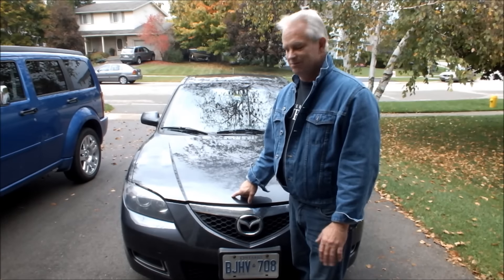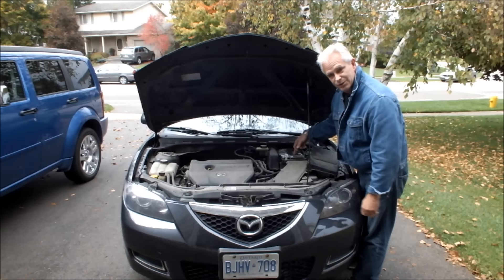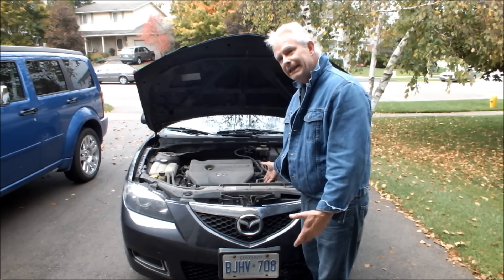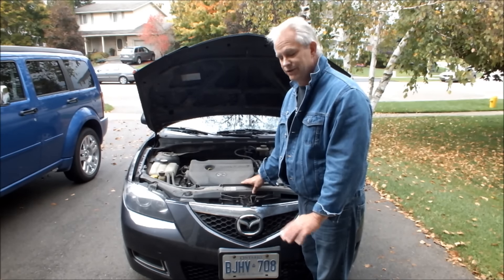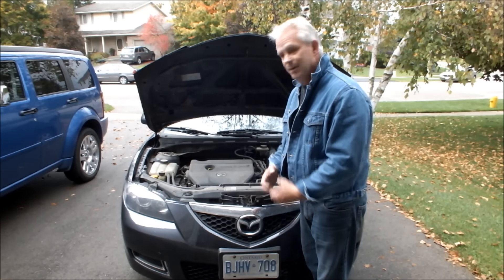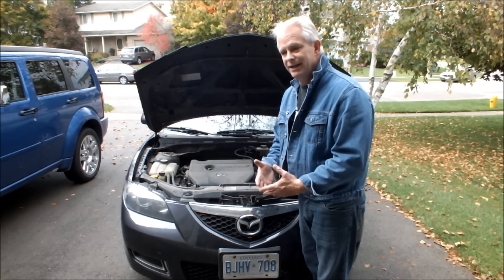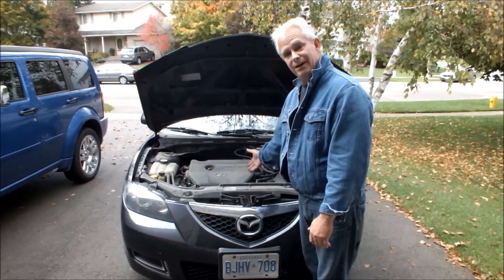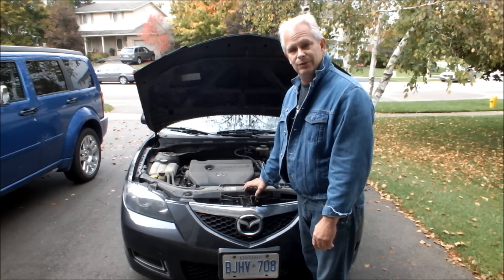Fix Your Mazda 3 Stalling Running Rough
If you've got a Mazda thats been acting funny, idling rough, stalling you may want to try this fix before getting the tune up, fuel filter change, throttle body clean etc. Try this first, it costs nothing and it may keep you from being taken for a bundle